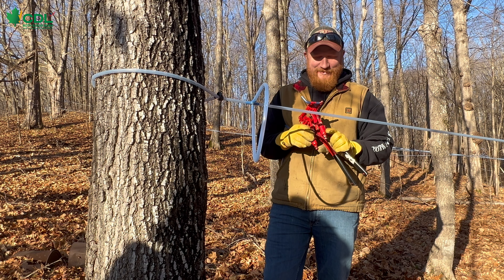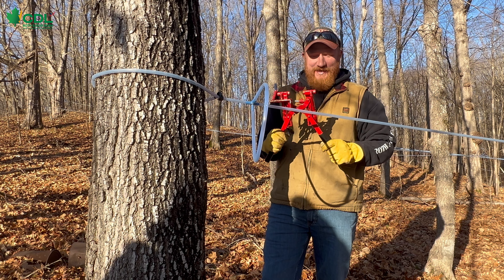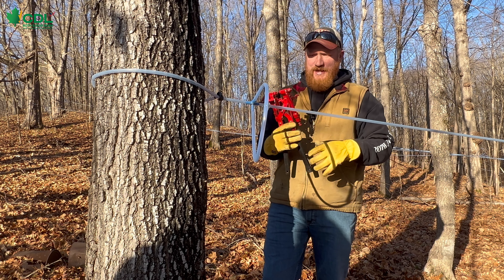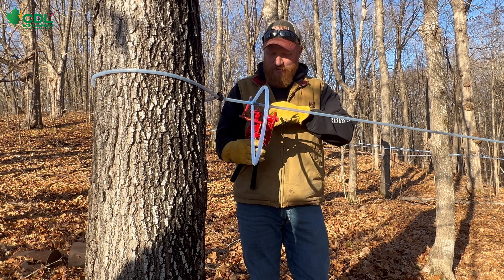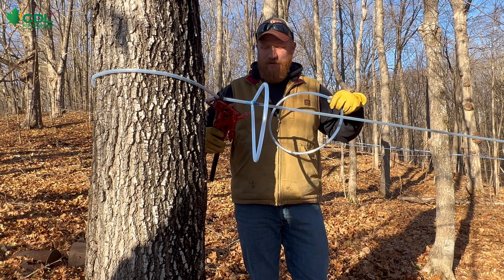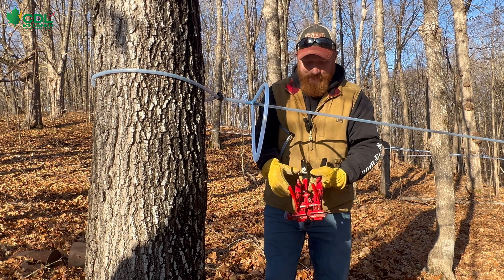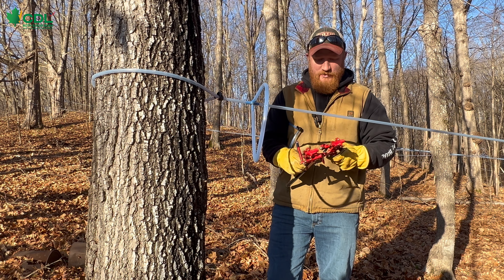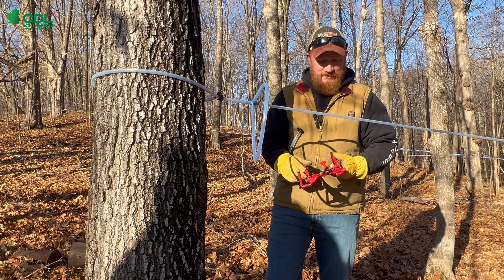Using a Deluxe Double Tubing Tool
In this video Greg demonstrates how to use this tool with your tubing!